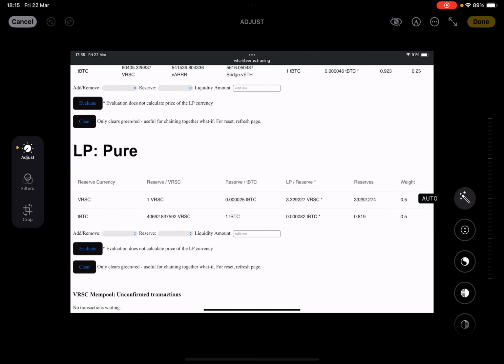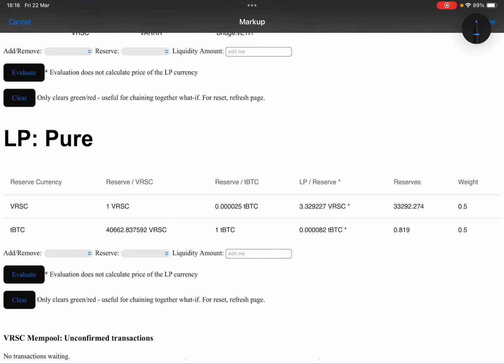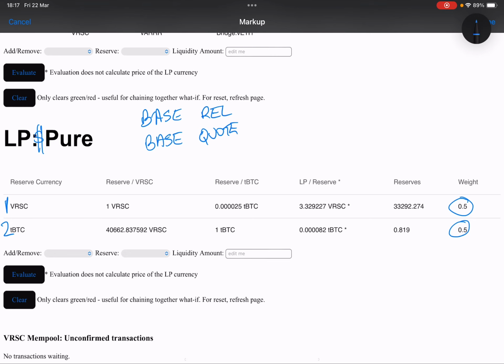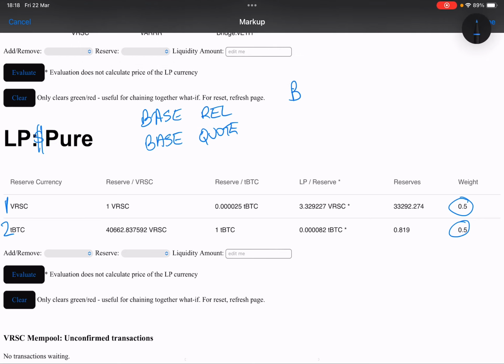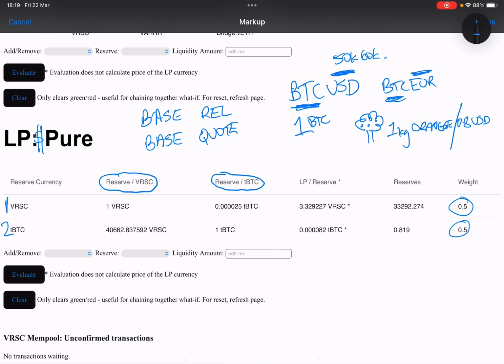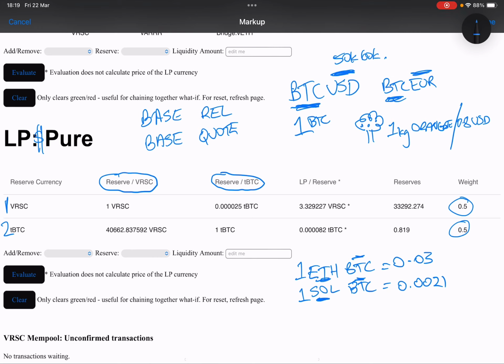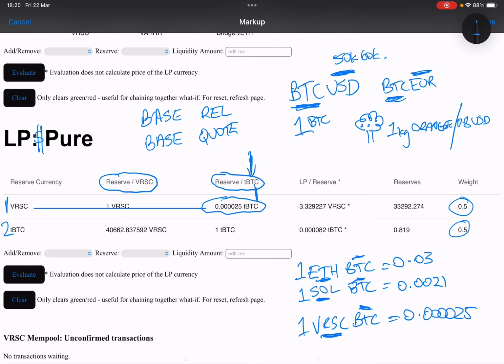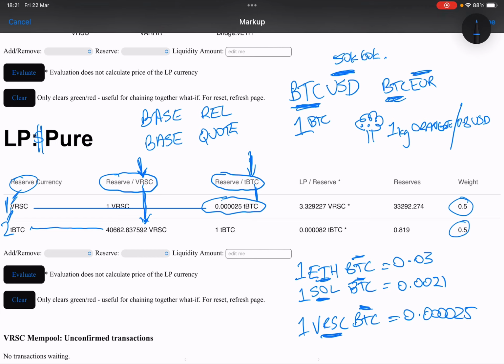01 - What is a Basket currency & prices walkthrough with 2 reserve currencies